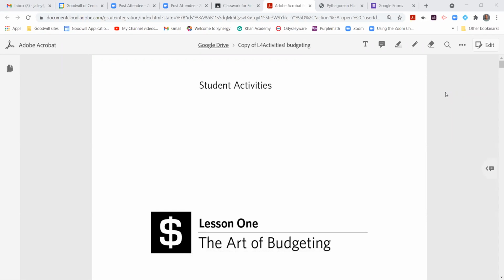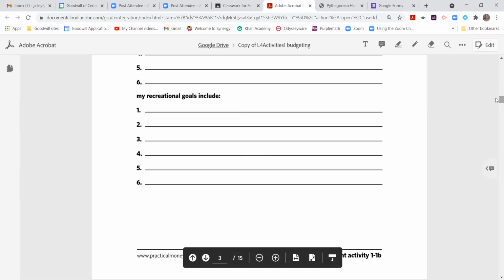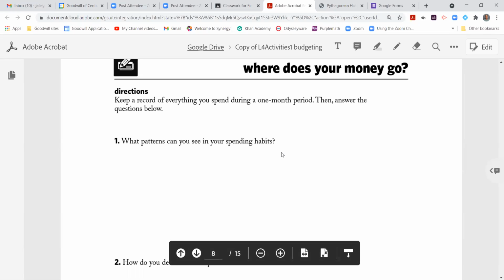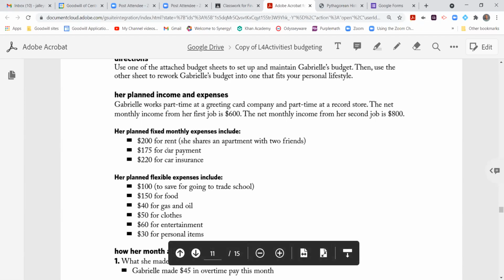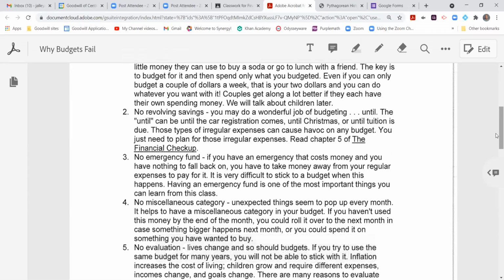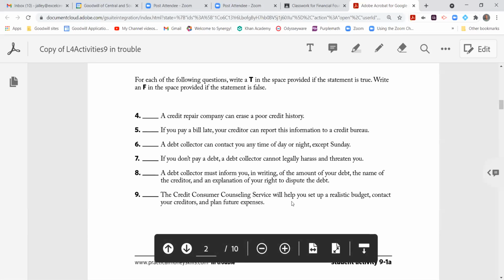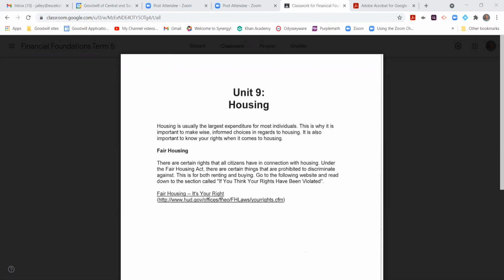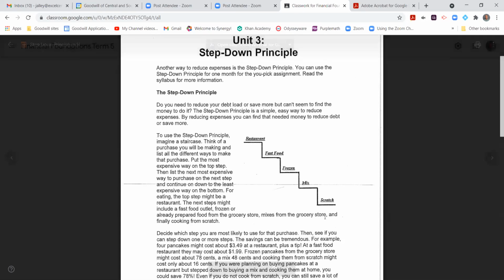Financial Foundations Day 11 zoom class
Budgeting for big purchases; background on home buying; fair housing resources, etc.